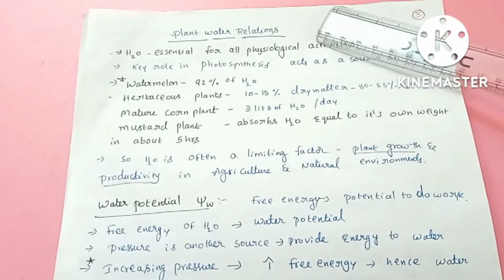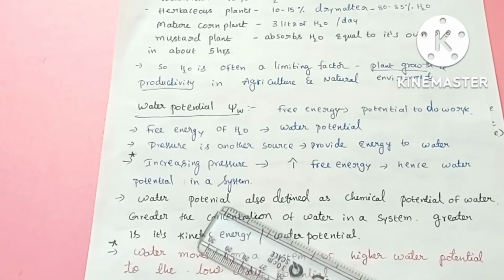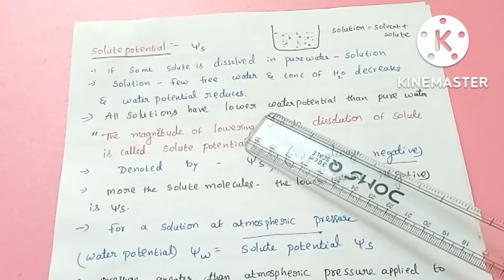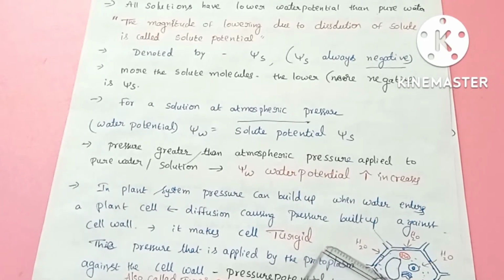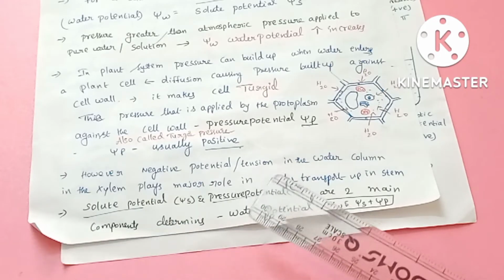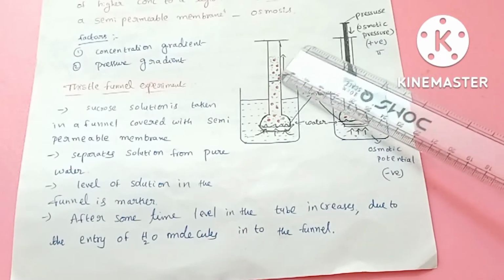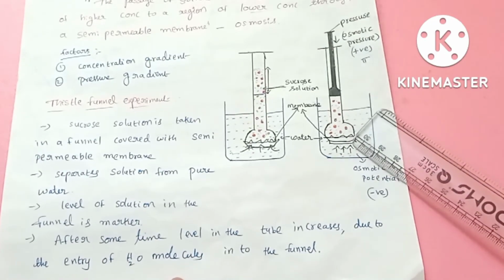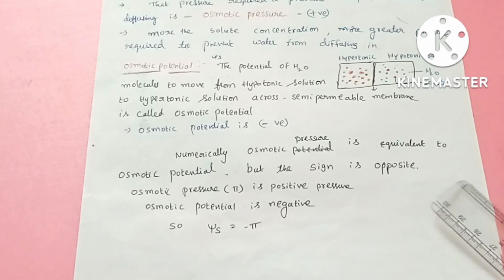Transport In Plants (in English 2)l Class 11 NCERT Neet Biology l LATHA AKULA Biology Tutorials l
Hello Students this is LATHA AKULA In this video I have explained about Plant water relation, Water Potential, Solute Potential, pressure Potential, Osmosis, Osmotic pressure and osmotic potential in English for class 11 ncert neet Biology Students Hope you like this video.

Topics explained in English
*Plant water relation
*Water potential
*Solute Potential
*Pressure potential
*Osmosis
*Osmotic pressure
*Osmotic potential